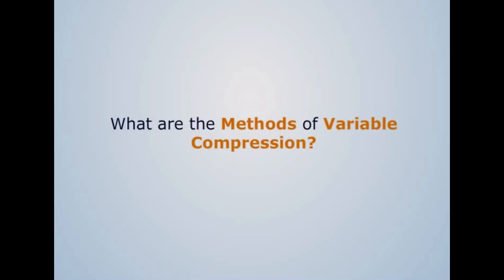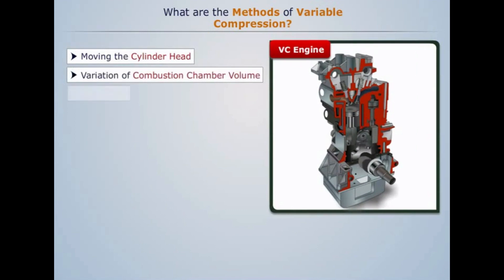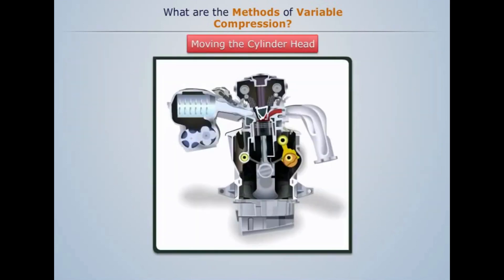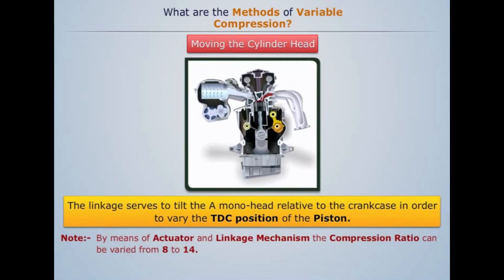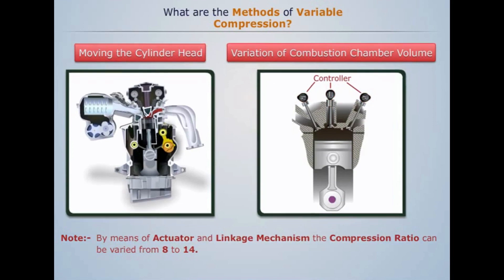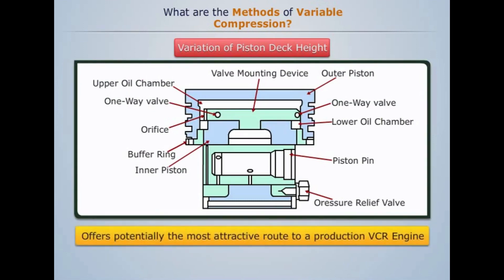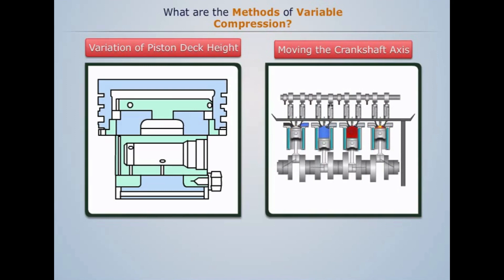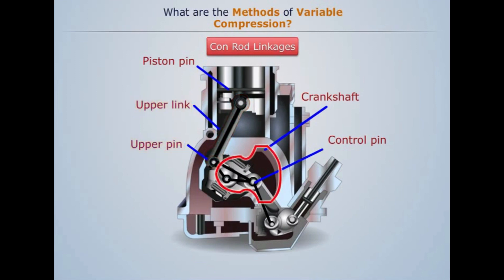Methods of Variable Compression | Internal Combustion Engine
Watch this video to learn about Methods of Variable Compression. The topic is a part of the Internal Combustion Engine course. You can find the complete video-tutorials on Magic Marks.